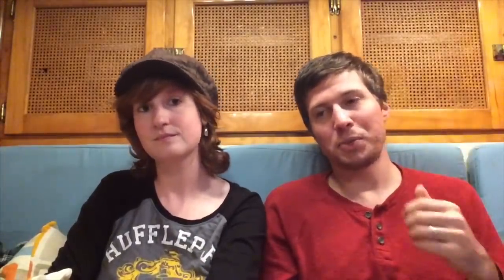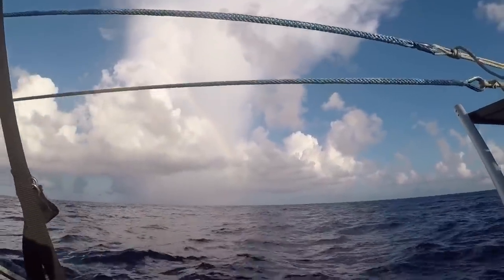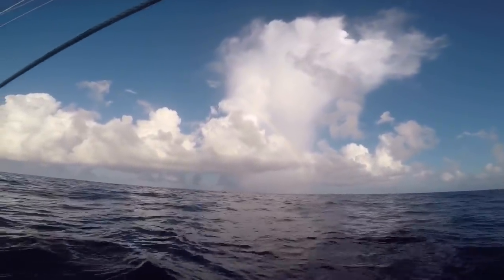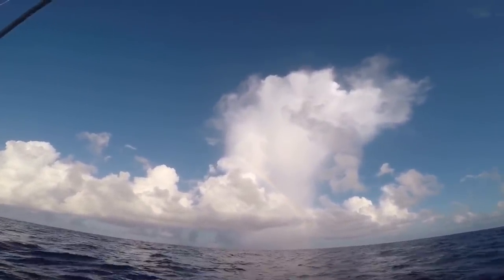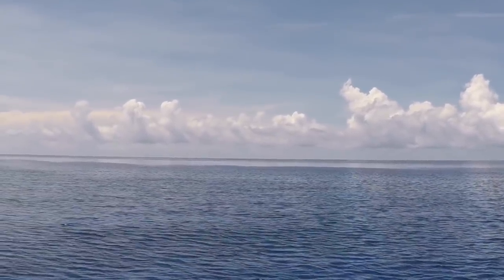Storm Avoidance and Weather Routing: Atlantic Crossing Affected by Climate Change | Sailing Wisdom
Herby and Maddie discuss their tactics for storm avoidance while crossing the Atlantic. They discuss the gear they used and how they used it to better predict the weather and plan their route accordingly.

Cruising Equipment:
Solar Panels
12 volt Solar Charge Controller
48 volt Solar Charge Controller

Battery Wish List:
Renogy Lithium Batteries